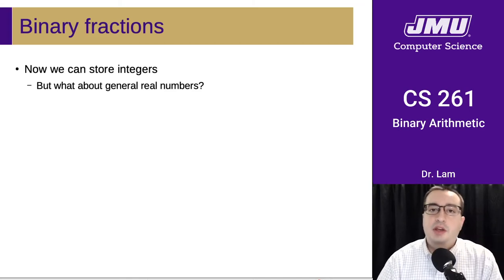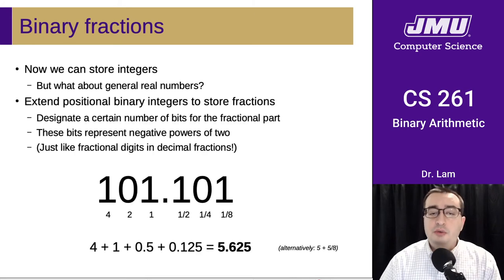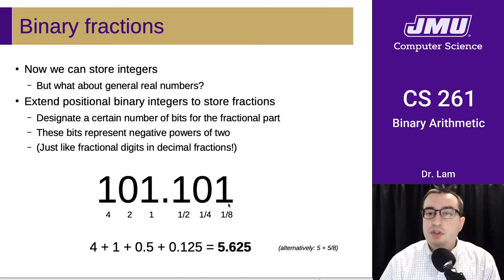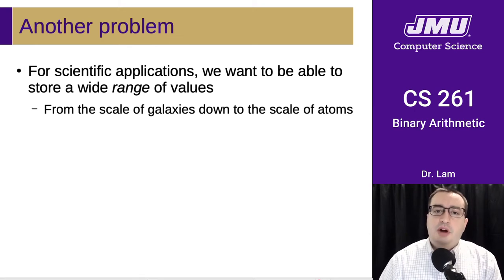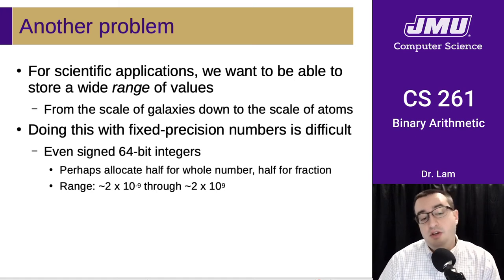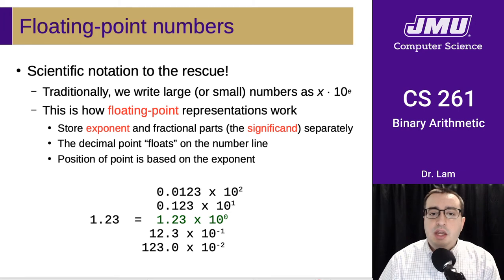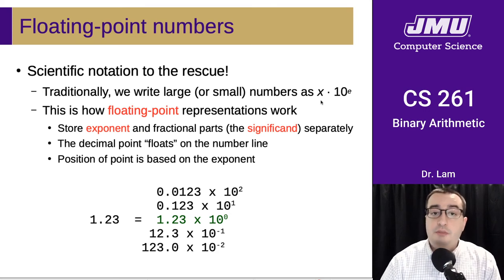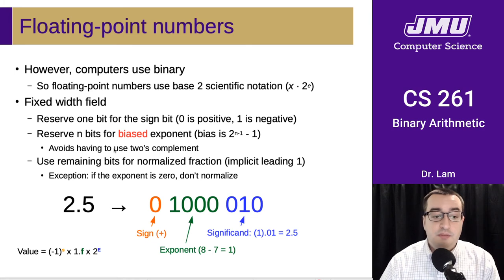JMU CS261 09 Binary Arithmetic Part 05 - Binary Fractions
Binary fractions and floating-point teaser